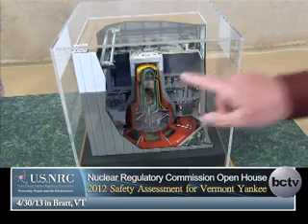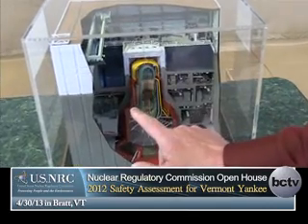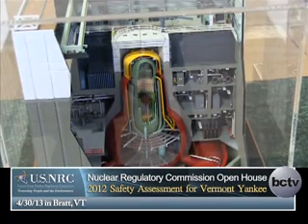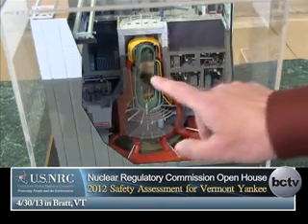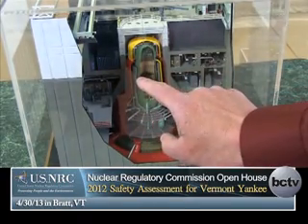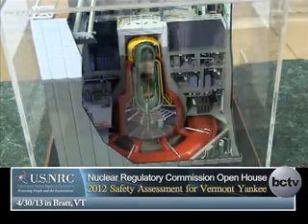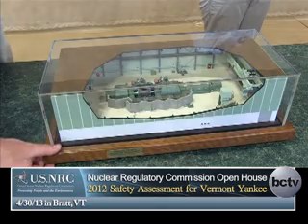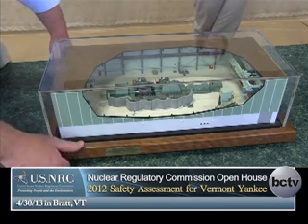NRC: VT Yankee Safety Assessment Hearing 4/30/13